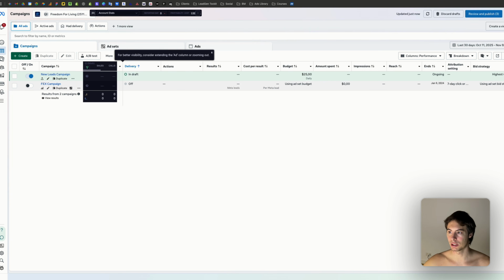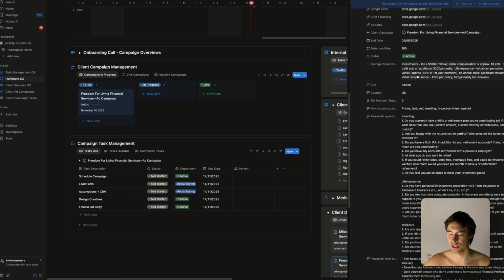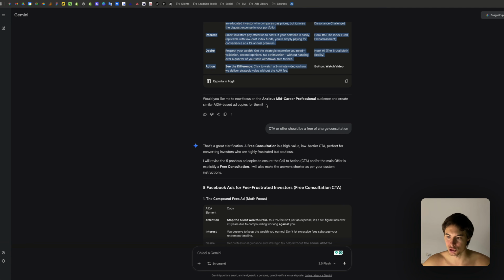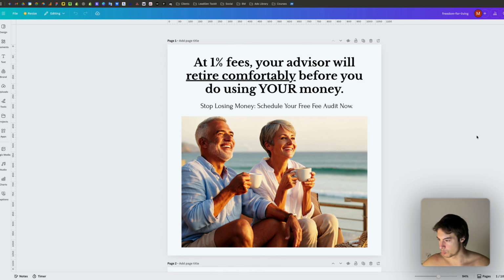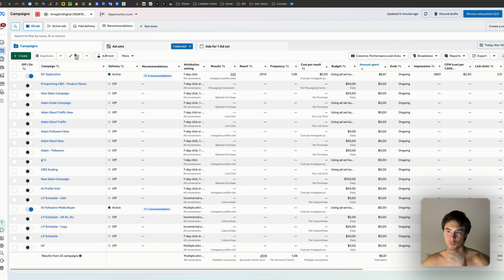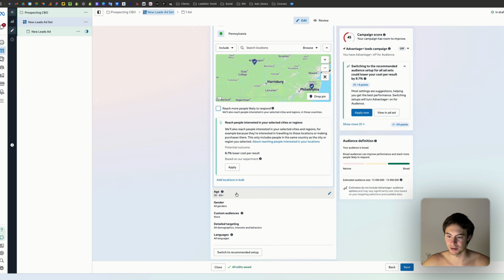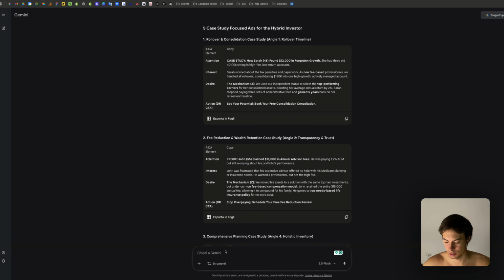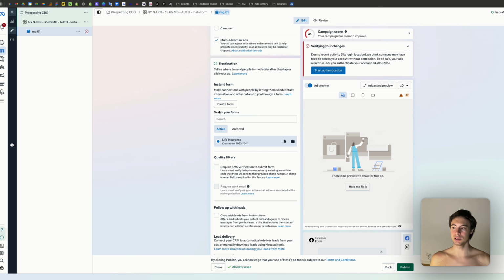$12K/Month Meta Ads Local Lead Gen Strategy - Watch Me Build It in 20 Minutes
Want to learn how to become a media buyer and get up to 5K/8K per mo?

Are you a brand and would like me to manage your ads?